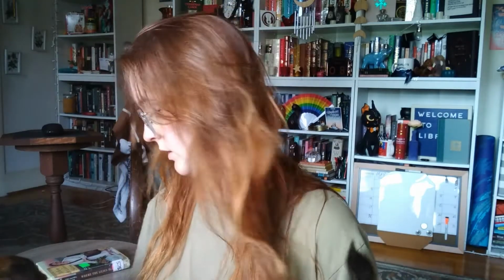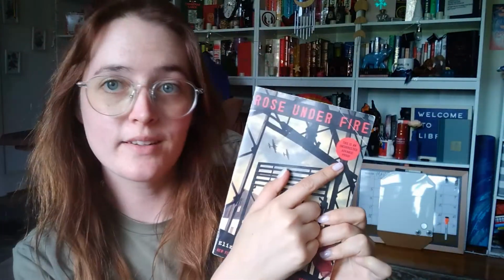Secondhand Books for my Classroom Library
Gina and I went on a tour of places and got a lot of good deals on books for my high school classroom library.